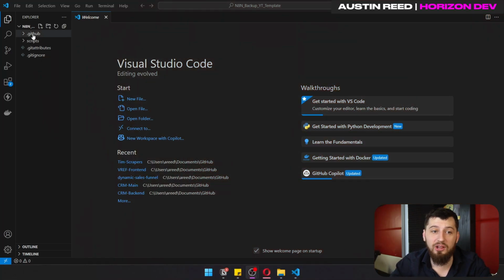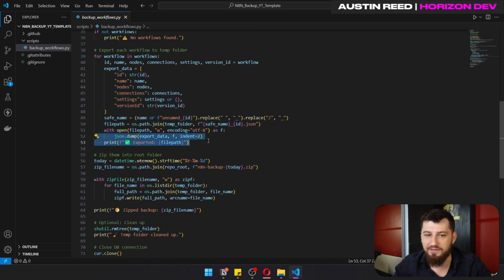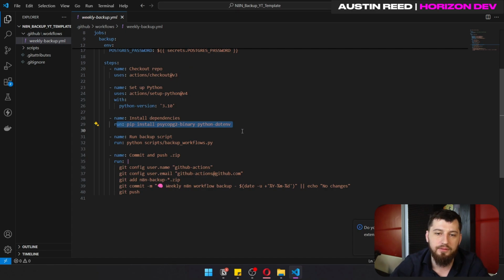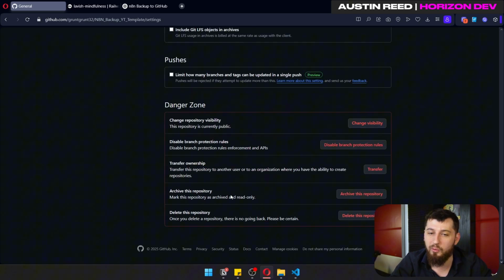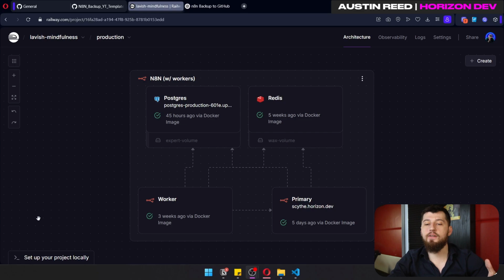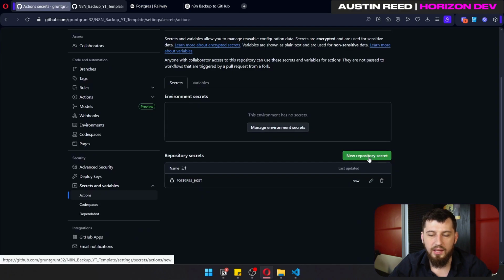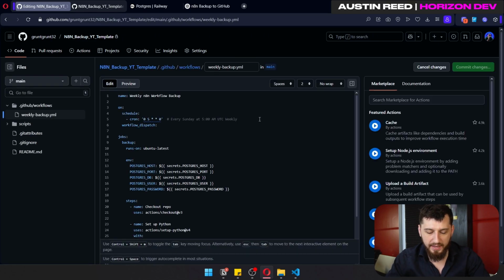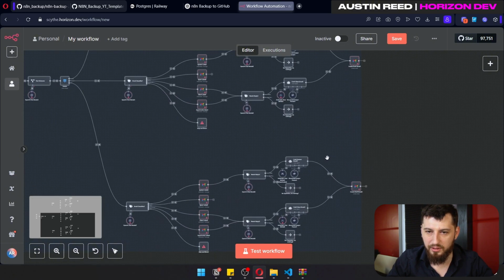How to Easily BACKUP Your n8n Workflows to GitHub WEEKLY!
Easily automate weekly backups of your self-hosted n8n workflows to GitHub. In this step-by-step n8n tutorial, you'll set up a GitHub Action that exports your workflows as versioned ZIP files every Sunday. Whether you're using Docker, Railway, or Coolify, this setup keeps your n8n automation projects safe, private, and easy to restore. Ideal for anyone working with AI agents or advanced workflows using n8n and GitHub.

⏰ Timestamps:
0:00 - How to Easily BACKUP Your n8n Workflows to GitHub WEEKLY!
0:44 - Code & System Overview
02:53 - Fork the Repository and Secure It
04:01 - GitHub Actions (Weekly n8n Workflow Backup)
04:57 - How to Find It in Railway
05:36 - GitHub Secrets
07:02 - How to Test the Workflow Backup